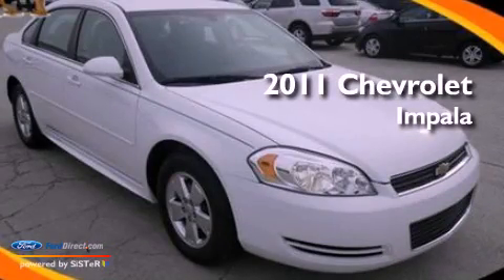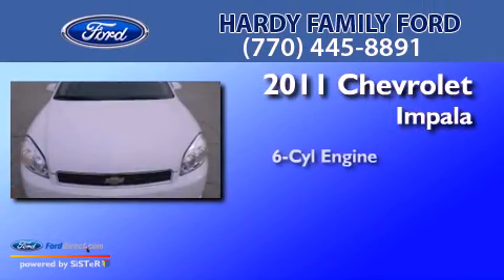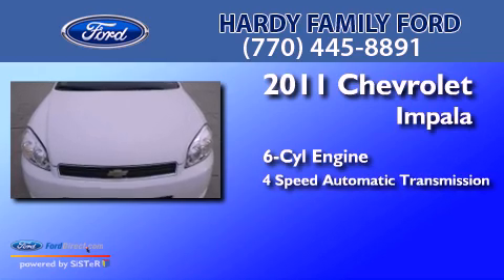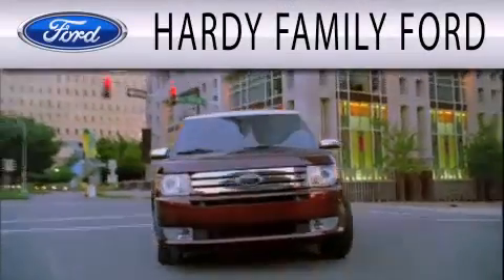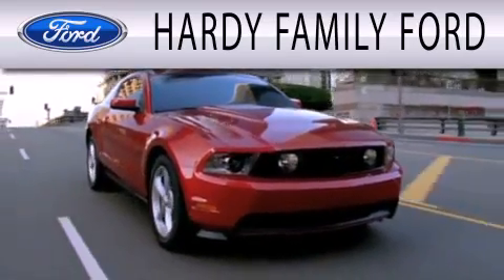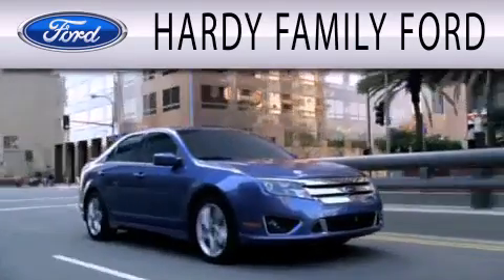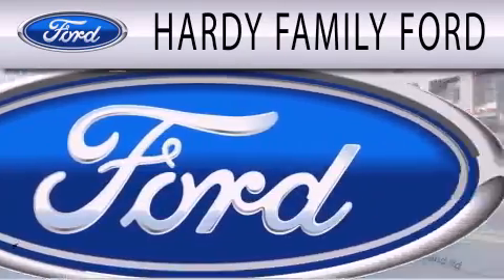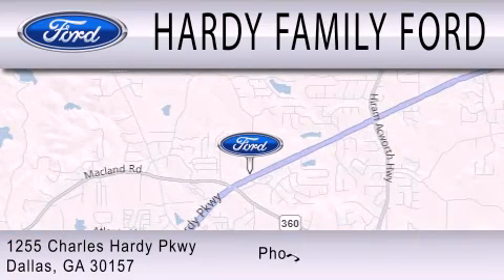Used 2011 CHEVROLET IMPALA Dallas GA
Year : 2011
 Make : CHEVROLET
 Model : IMPALA
 Engine : 3.5L V6 12V MPFI OHV FLEXIBLE FUEL
 Trans . : 4-SPEED AUTOMATIC
 Exterior : SUMMIT WHITE
 Miles : 44,252
 Interior : GRAY
 Stock : C4853A